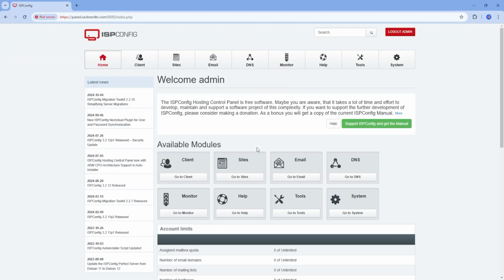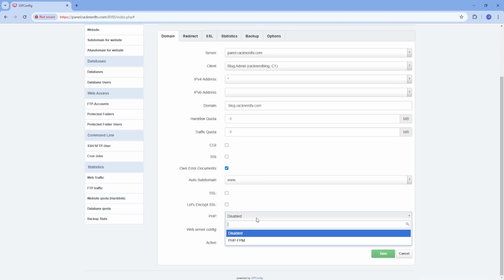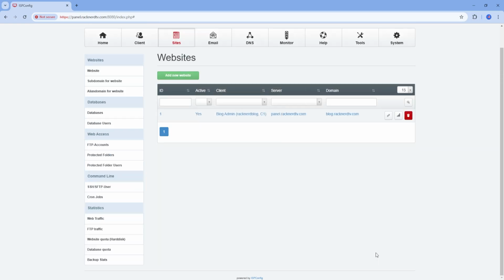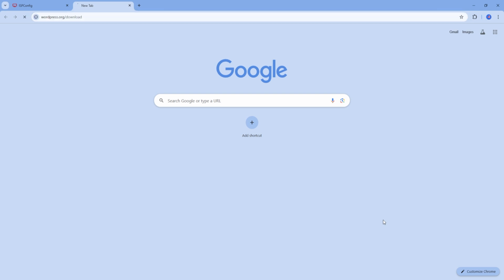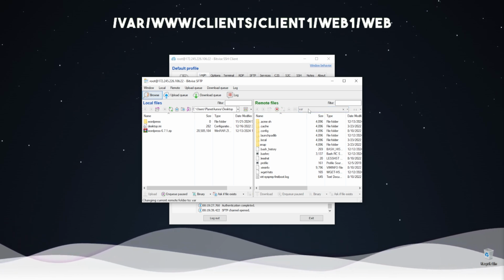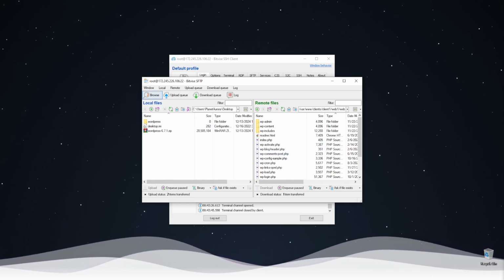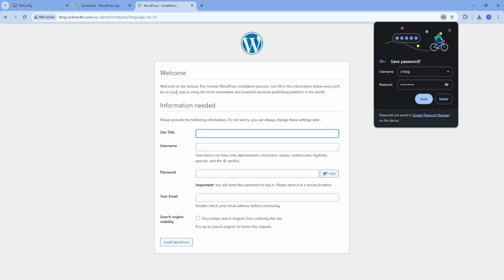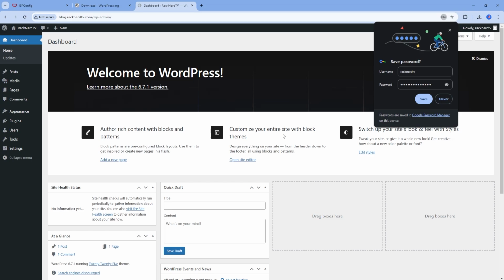How to Setup WordPress with ISPConfig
Setting up WordPress with ISPConfig is a straightforward way to manage your WordPress sites while utilizing the powerful features of this open-source hosting control panel. ISPConfig provides an intuitive interface to manage your web hosting environment, including domains, databases, and email, making it a great choice for hosting WordPress sites.

In this setup, you’ll create a new website in ISPConfig, configure the database, and upload WordPress files. Once completed, you can proceed with the WordPress installation and customize your site. With ISPConfig’s robust DNS management and backup features, your WordPress site will be secure and easy to maintain.

⏳ Timestamps:
00:00 Intro
00:25 Requirements
00:45 Tutorial
05:02 Next Steps

Moving forward...

☐ Liked?
☐ Shared?